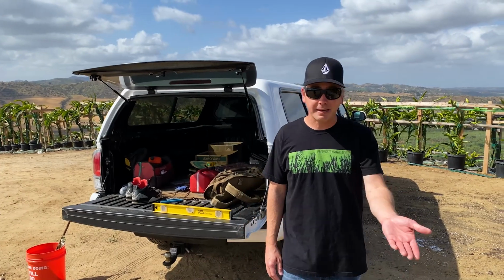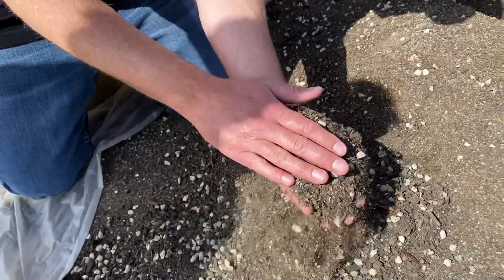DRAGON FRUIT SOIL with the Owner of Oceanside Dragon Fruit Leonardo Aguila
Born in the Philippines, Leonardo immigrated to Guam – a United States territory – as a young man and promptly enlisted into the U.S. Navy. After his service, he dedicated another 17 years as a civilian employee for the U.S. Department of the Navy.
After his retirement, an orchard of avocado trees on a sunny hillside near San Diego caught Leonardo’s eye. The orchard reminded him of the life he remembered as a child, growing up near orchards growing mangoes, coconuts, and bananas in the Philippines.